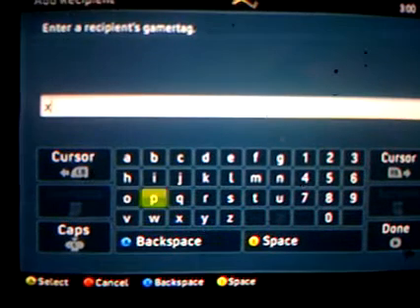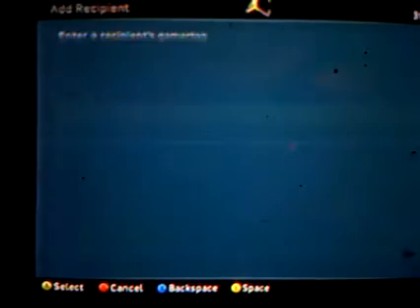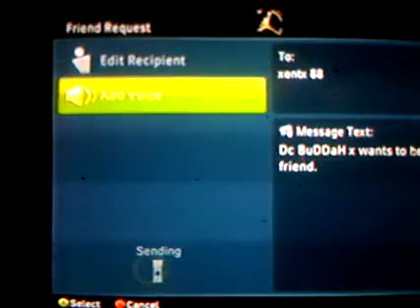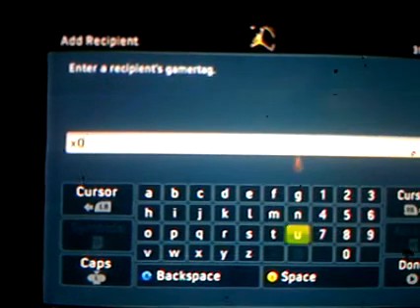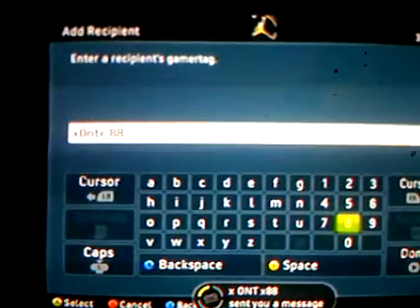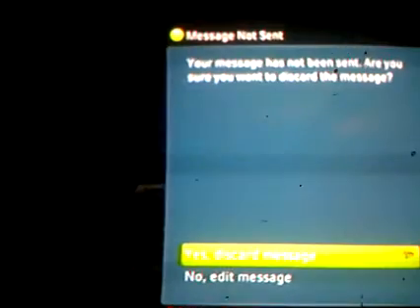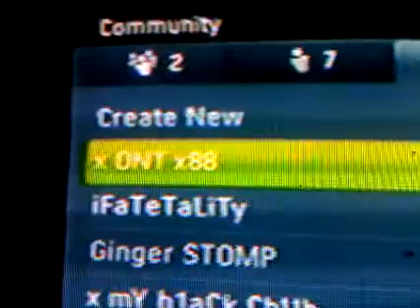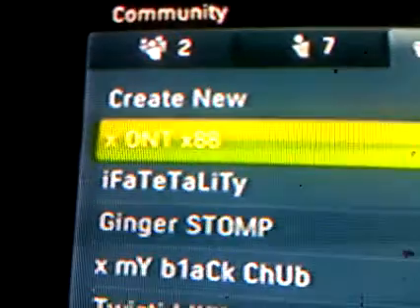Sat, 20 Mar #7